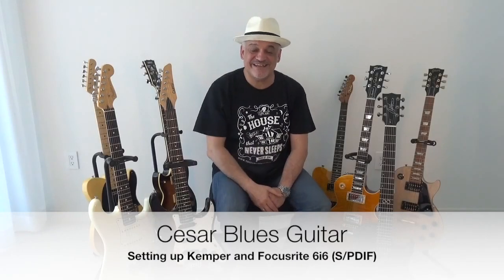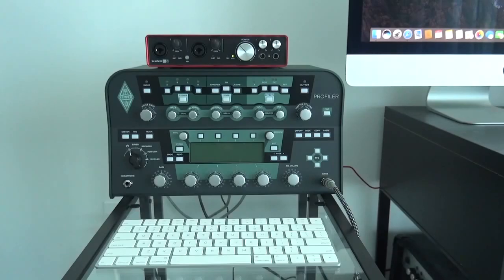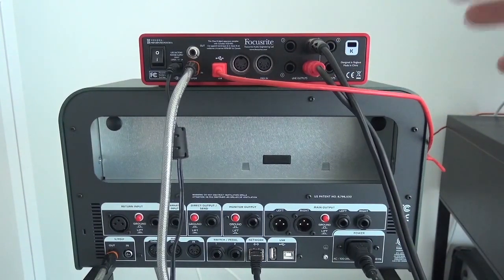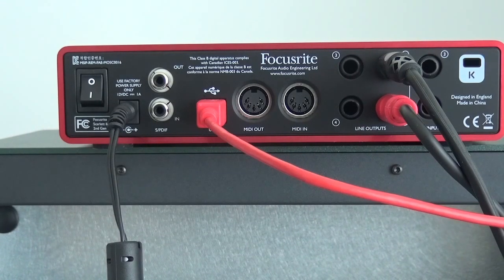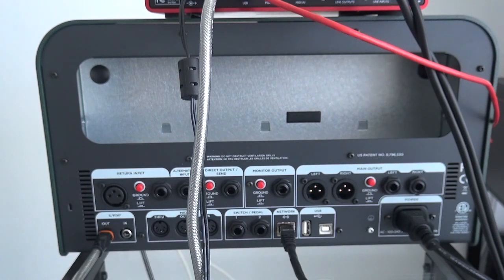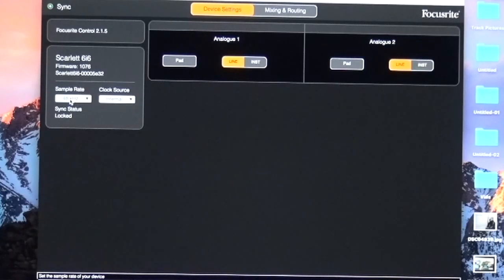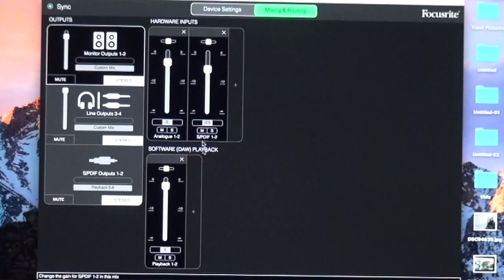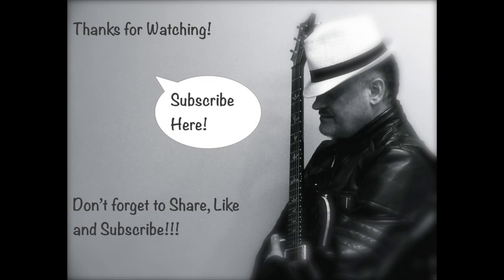Kemper Profiler and Audio Interface for Digital Recording in Computer and Playing S/PDIF Connection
Kemper Profiler and Audio Interface for Digital Recording in Computer and Playing S/PDIF Connection (I)

Now in this video, a couple of very valuable tricks if you want to play and record your Kemper with Digital Quality through an Audio Interface, in my case is Focusrite 6i6. What the User Manual will not tell you!